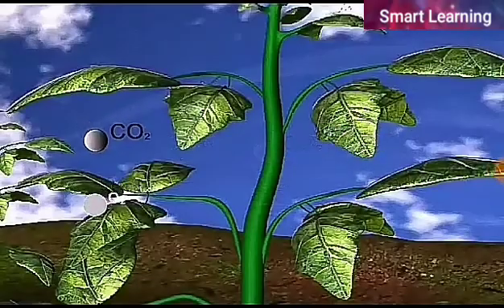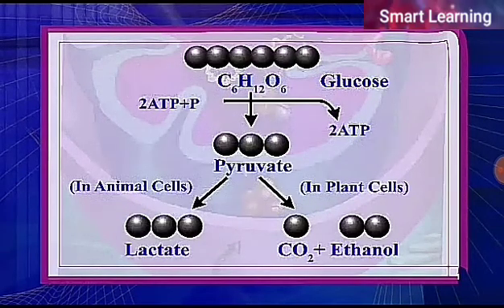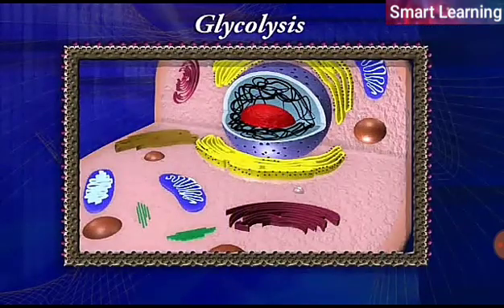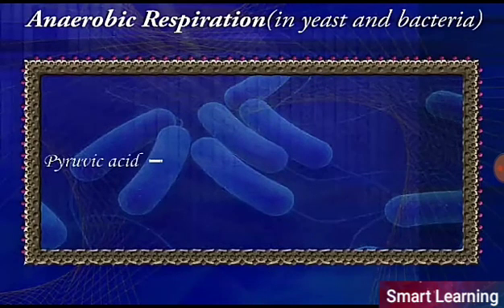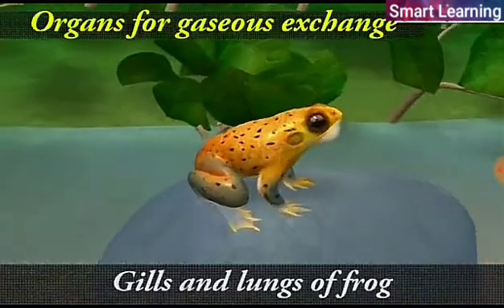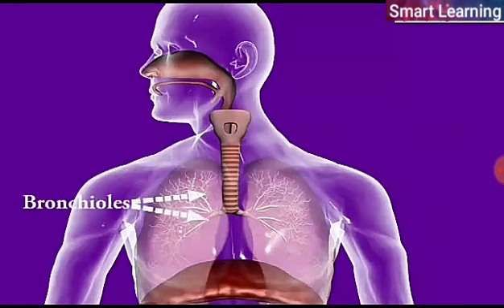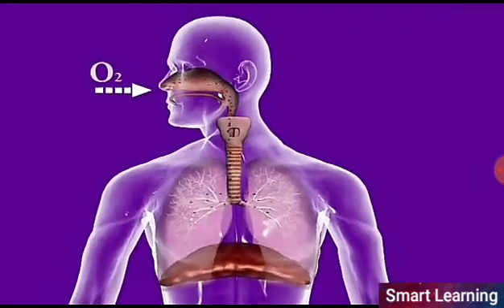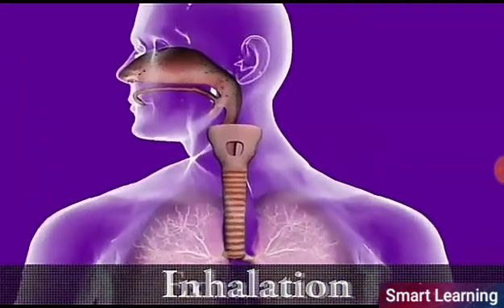Life Processes Part 3,Respiration,Aerobic and Anaerobic, class 10 science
Topics in the Chapter

• Introduction
• Modes of Nutrition
•Autotrophic Nutrition
→ Raw materials for photosynthesis
→ Site of Photosynthesis
→ Main Events of Photosynthesis
• Stomata
→ Functions of stomata
• Heterotrophic Nutrition
→ How organisms obtain their food
• Nutrition